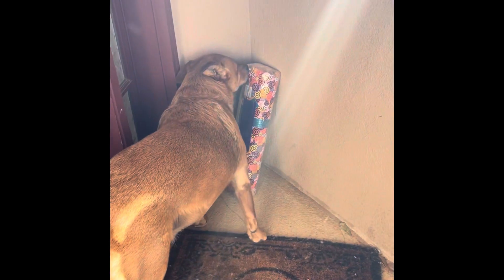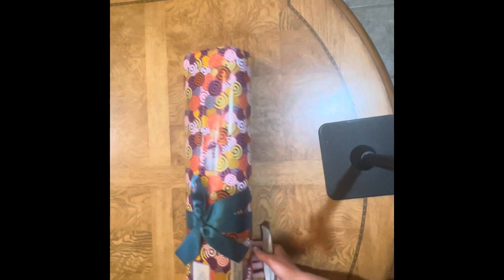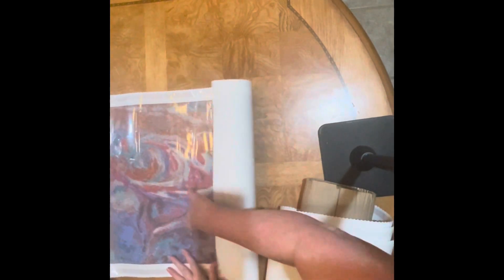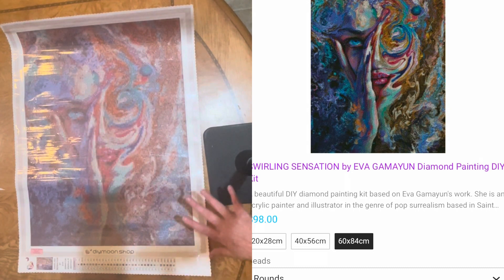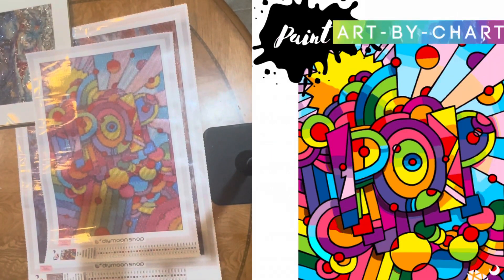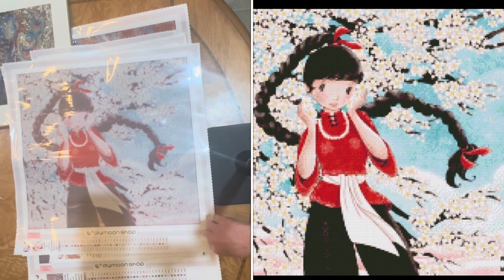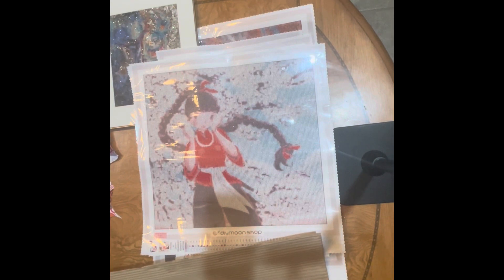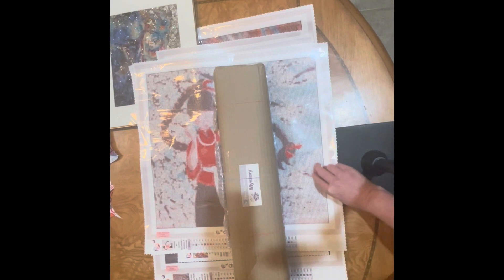Unboxing DIY MoonShop: Swirling Sensation & Bittersweet by Eva Gamayun, Howie Art’s Pop & Hanami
Unboxing DIY MoonShop: Swirling Sensation & Bittersweet by Eva Gamayun, Howie Art’s Pop & Hanami by Cathy Dalanssey with surprise promotional gifts offered in December!!